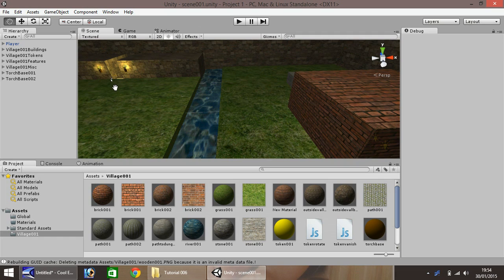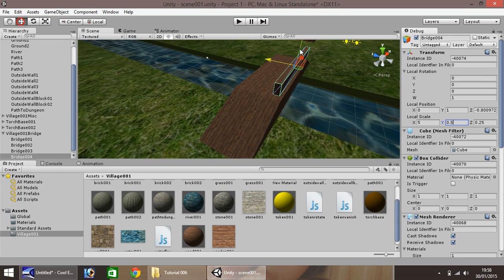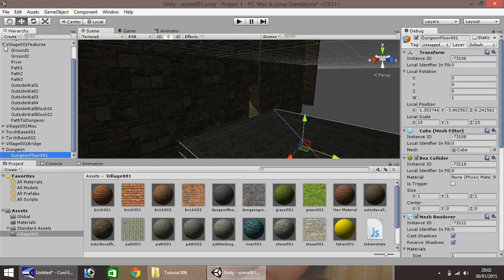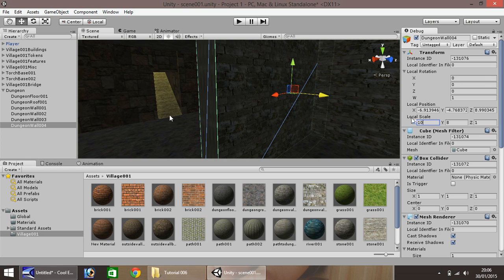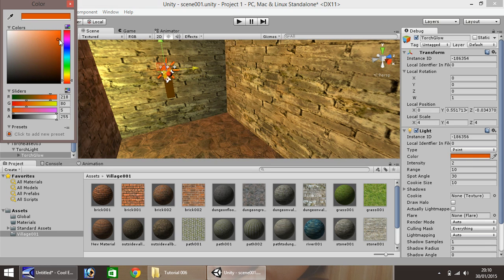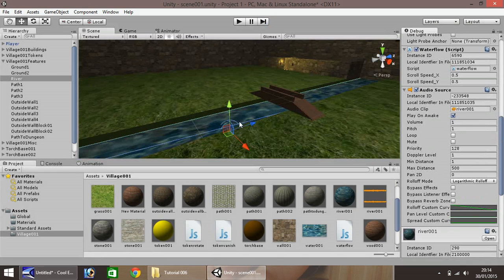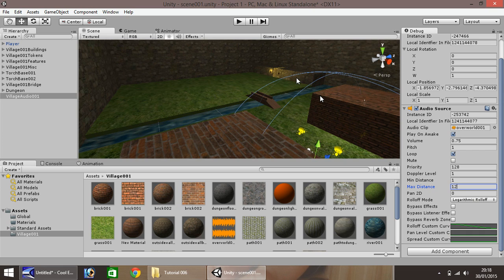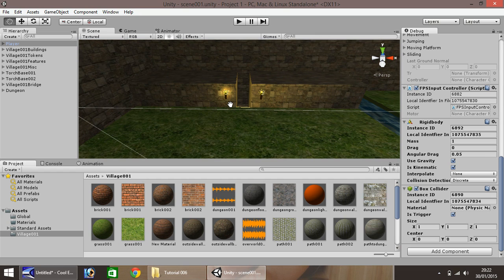Unity 3D Tutorial For Beginners - How To Make A Game - Part 006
--- This episode we build a bridge, play with music, expand our Dungeon a little, and play a little more with lighting.

Who Is Jimmy Vegas?